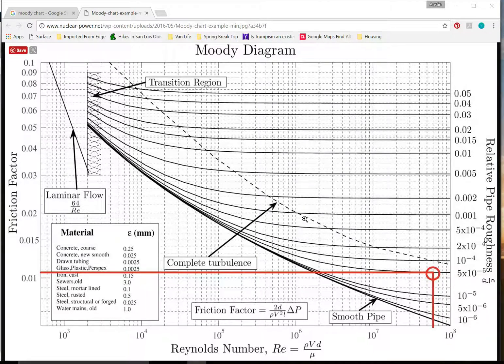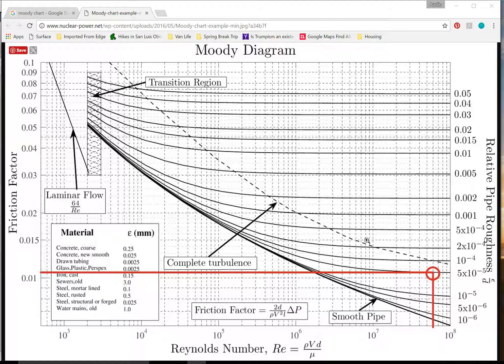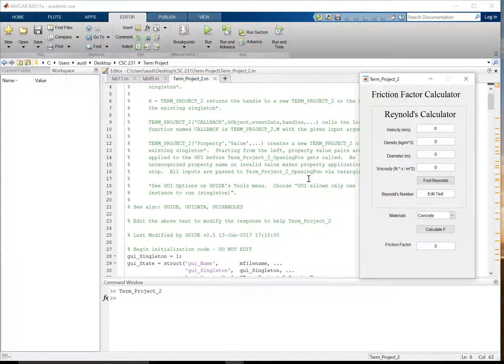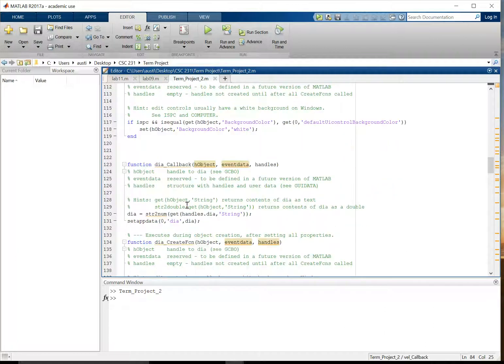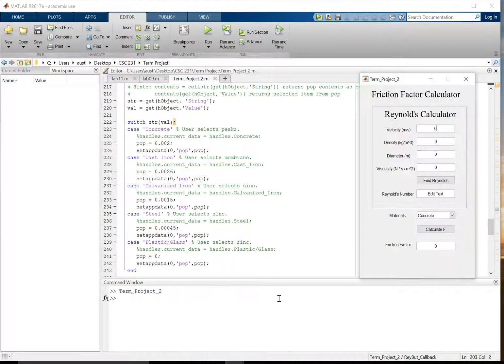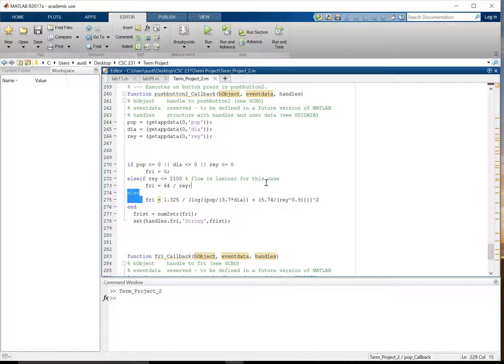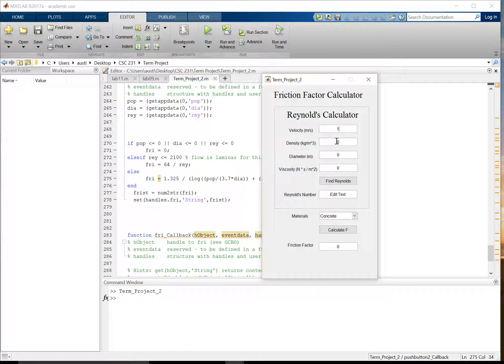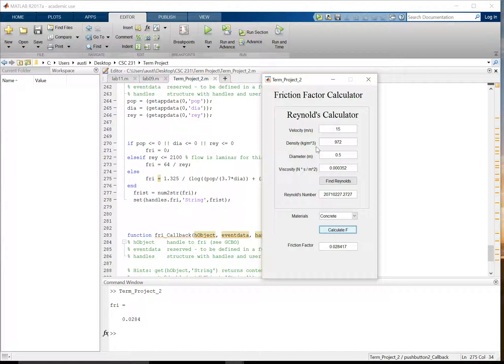Moody Chart Calculator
Cal Poly CSC 231 Term Project Moody chart on MATLAB